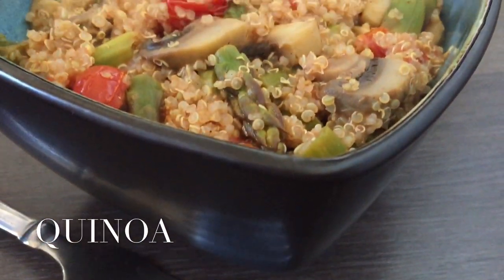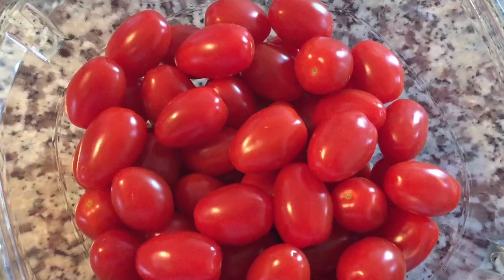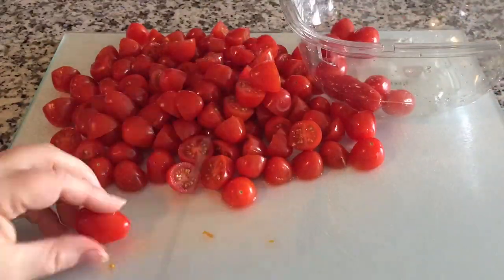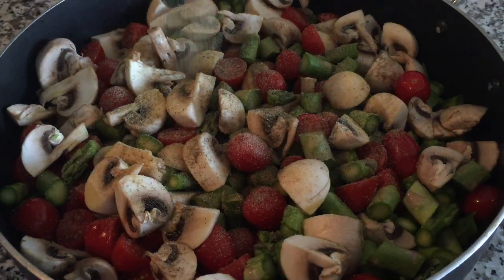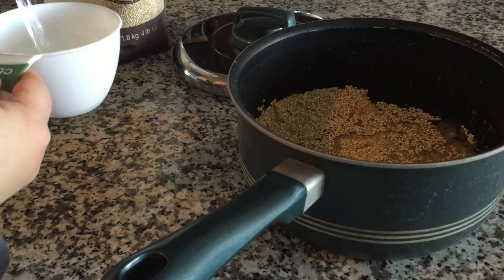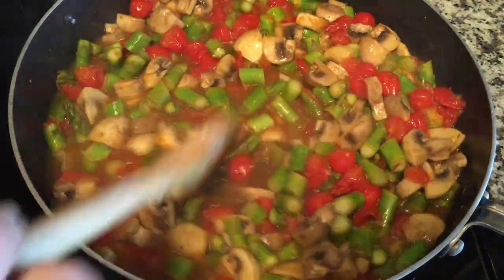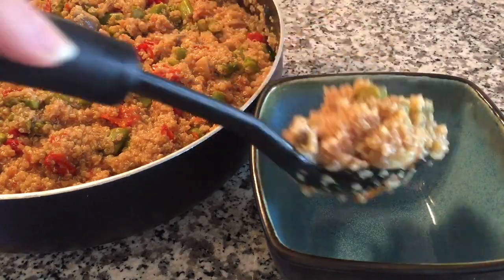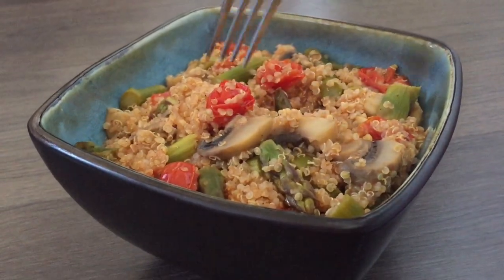Healthy & Delicious Quinoa Recipe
In this video i show u how i make my healthy and delicious quinoa dish. You can use any veggies u have in the fridge. I love including kale, onions, red pepper, broccoli, etc.

Today's Ingredients: quinoa, mushrooms, asparagus, tomatoes, olive oil, chicken stock, lemon juice, sea salt, garlic powder, black pepper, and oregano.

FOLLOW MY WEIGHT LOSS JOURNEY ON INSTAGRAM @JENN23691